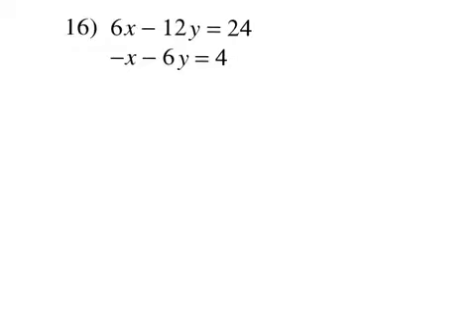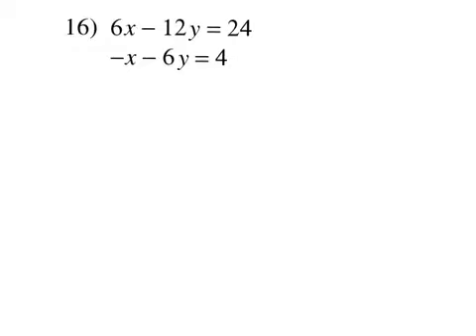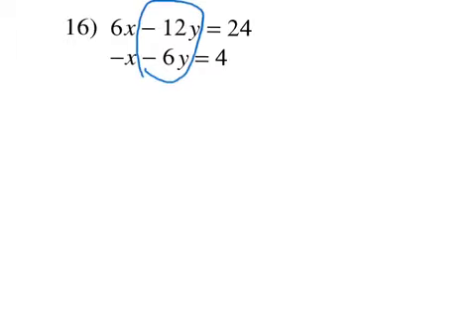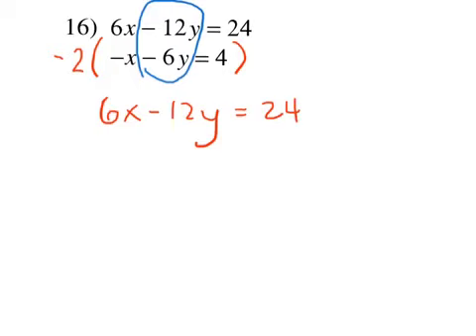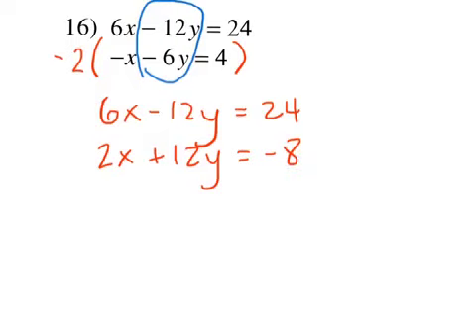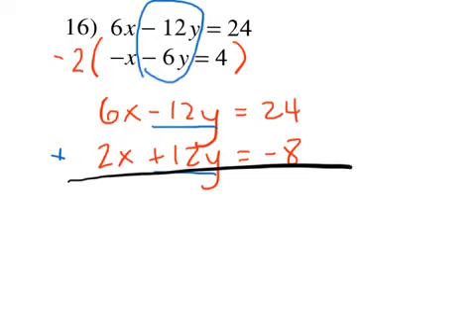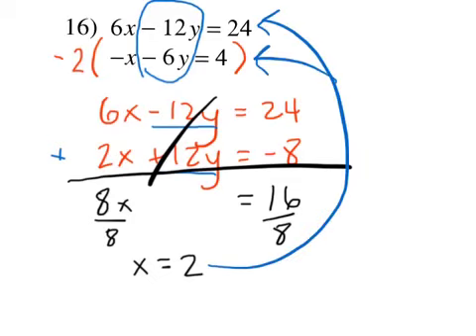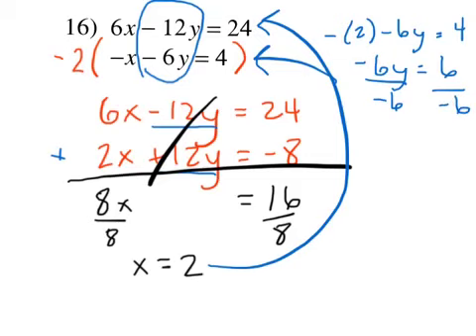Solving systems by elimination.mp4